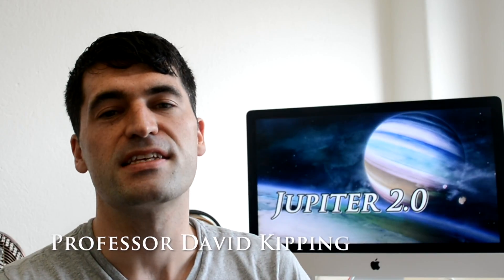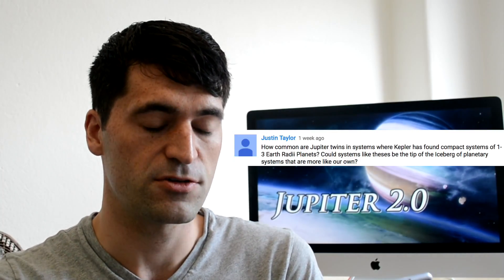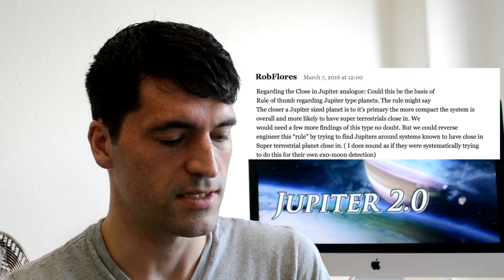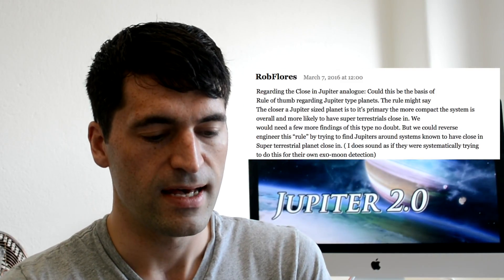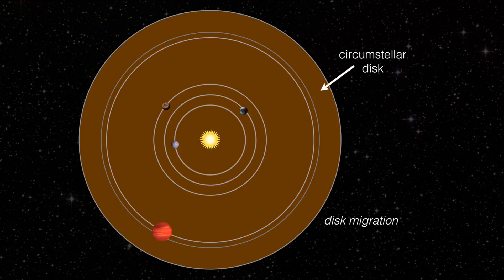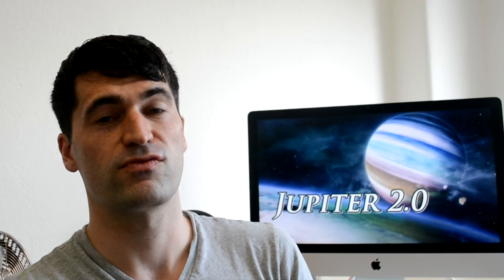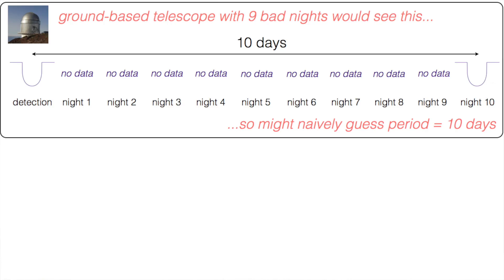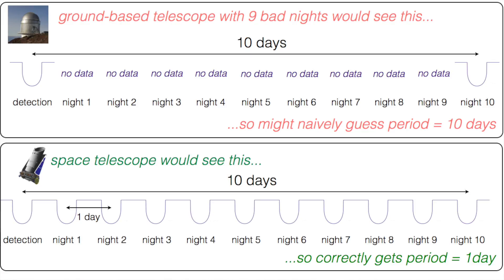Discovery of a Jupiter Twin: Q&A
We recently announced the discovery of the first Jupiter-like planet seen to transit its star. There were some great questions posted in the comments and elsewhere, so in this video the discovered, Prof Kipping, answers your questions directly!

::More about this Video::

► Bryan et al. (2016), "Statistics of Long Period Gas Giant Planets in Known Planetary Systems"